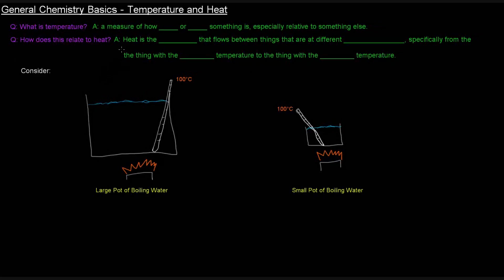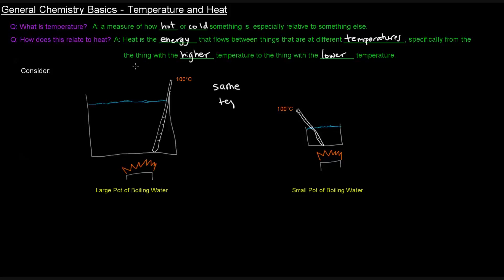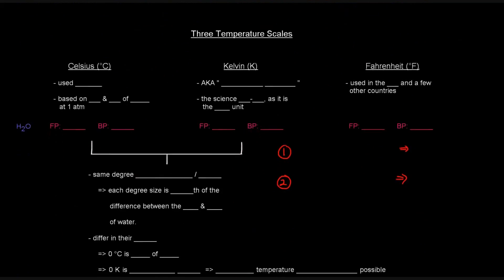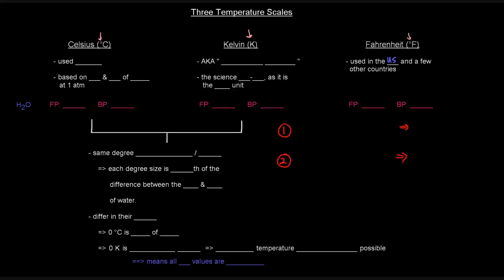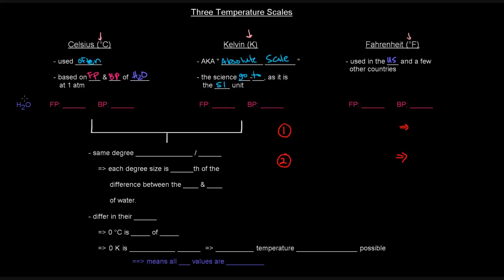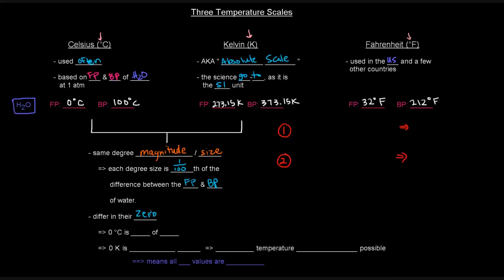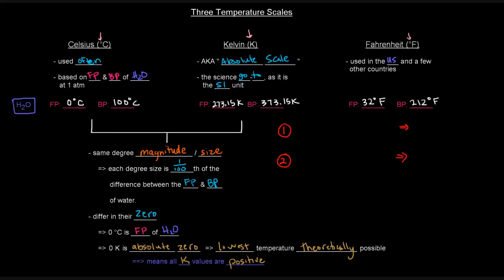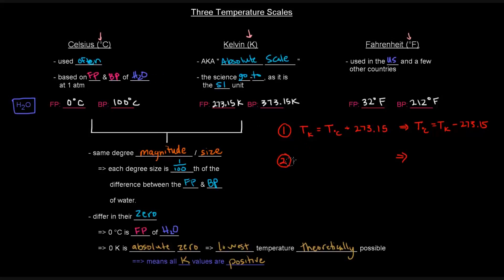General Chemistry Basics (Part 5 of 10) - Temperature and Heat